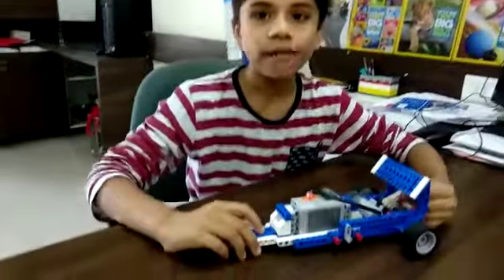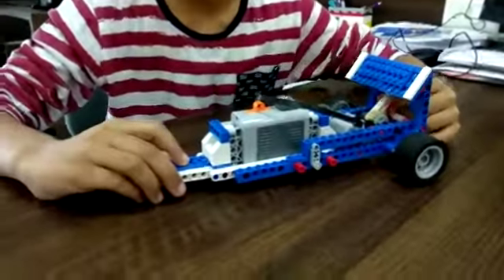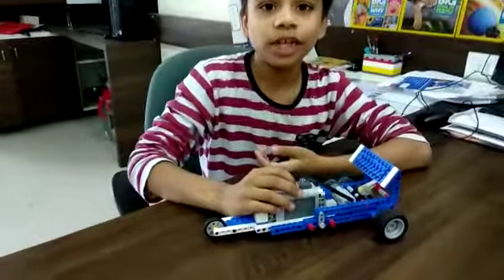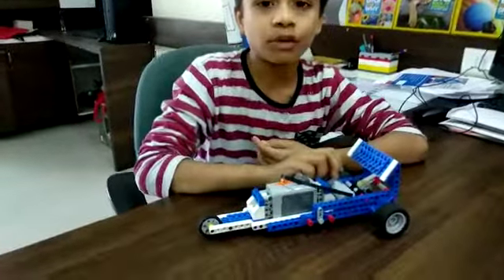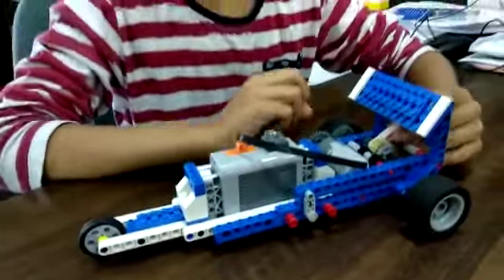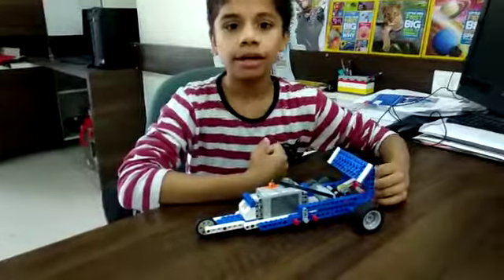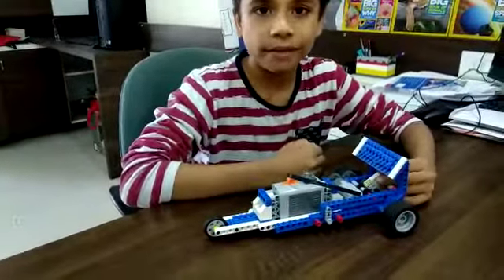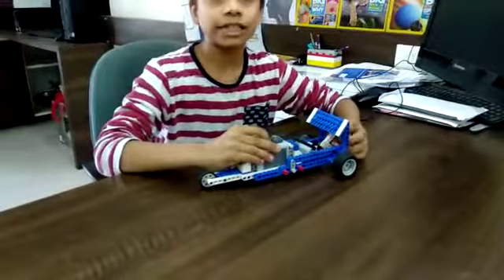Lego Gear Racer Car - Pratyush - RFL Ahmedabad(8980172306)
Lego Gear Racer Car using Simple power machine kit. There is two different car Gear up & Gear Down. It will Constructed & Explained By : Pratyush